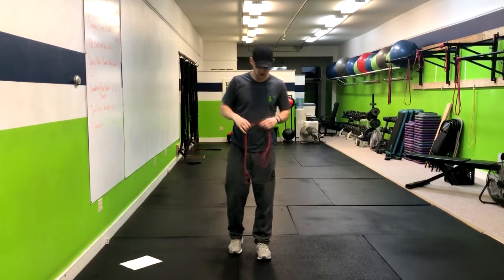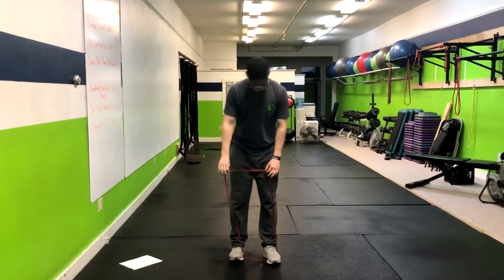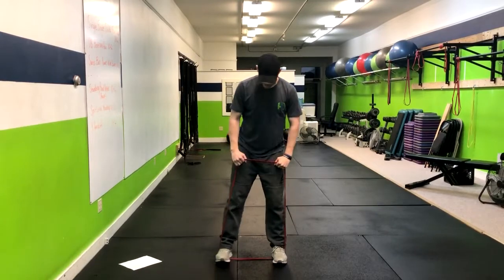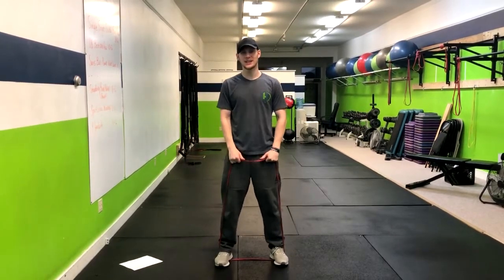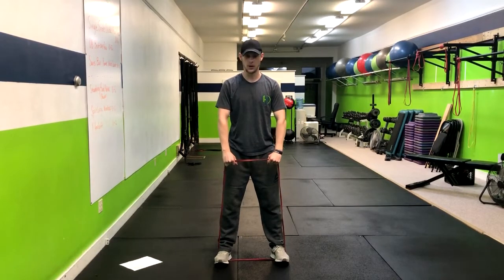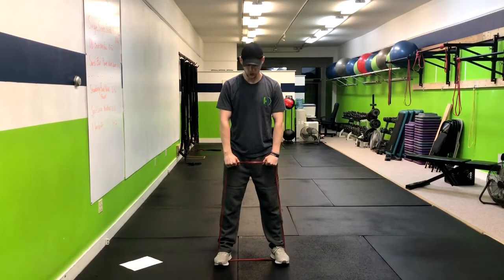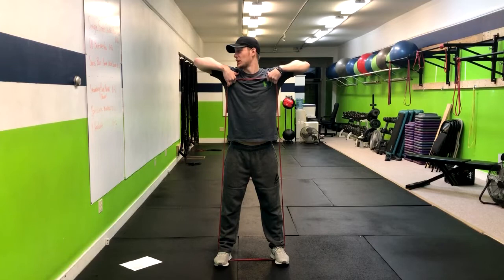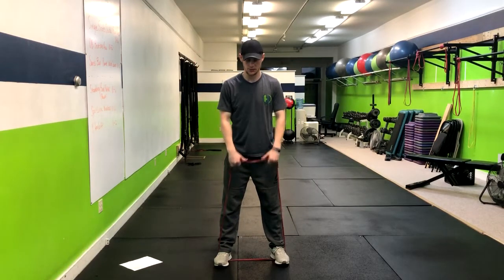Band High Pull